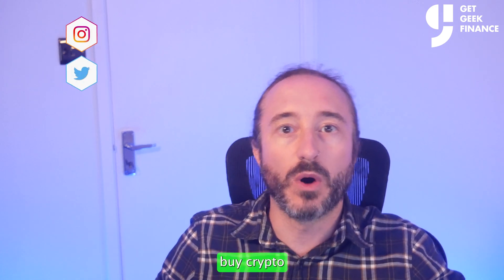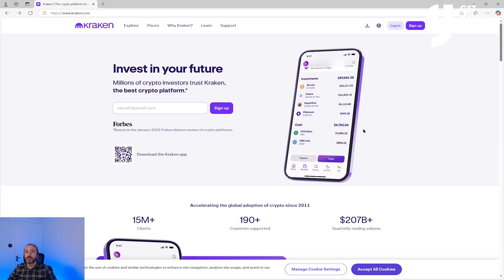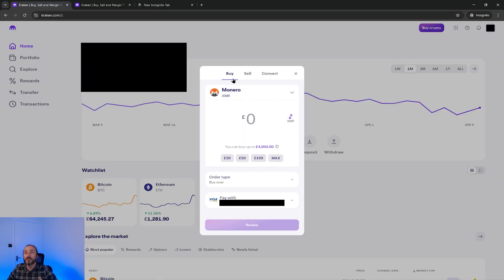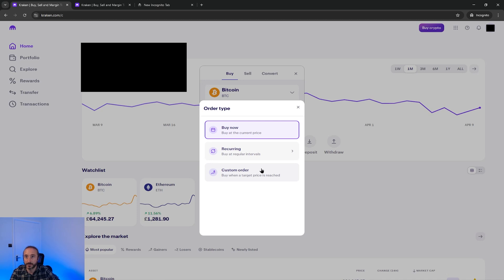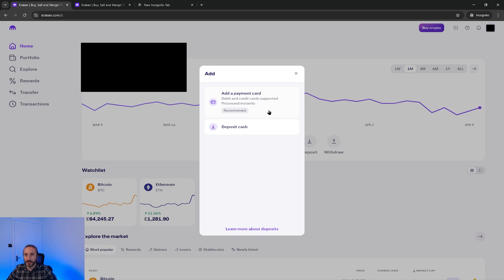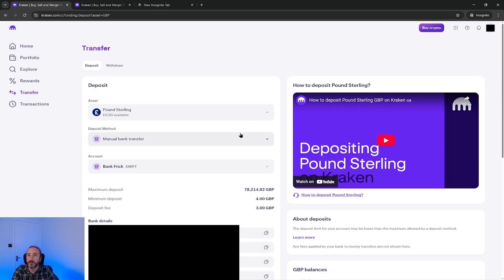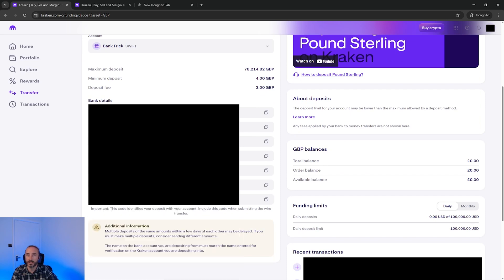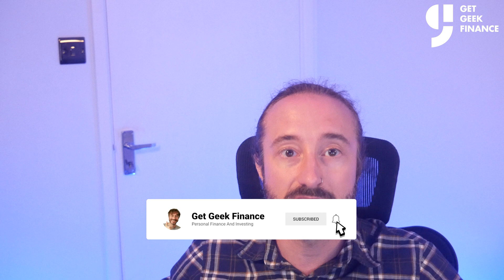HOW TO BUY CRYPTO ON KRAKEN (Step By Step 2026)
In this Kraken tutorial for beginners, i show you how to buy crypto on the Kraken website. I show you how to buy crypto on Kraken with a credit or debit card. In addition to this, i also show you how to buy crypto on Kraken by depositing cash from a bank account. Depending on your location in the world, some users may even be able to deposit cash through Paypal. I have put the timestamps in the description below but i recommend you watch the entire video as there is lots of important information. As i mention in the video, this is the simplest way to purchase crypto on Kraken but for those looking for cheaper fees and are happy to use a more advanced interface, then you should check out my other video on how to buy crypto using Kraken Pro

If you would like to watch a full tutorial on Kraken then i recommend watching one of the below two videos.

Timestamps:
00:00 - Intro
00:39 - How to sign up to Kraken
01:19 - How to buy crypto on Kraken using a debit or credit card
03:27 - How to deposit cash on to Kraken
04:21 - How to buy crypto on Kraken using cash